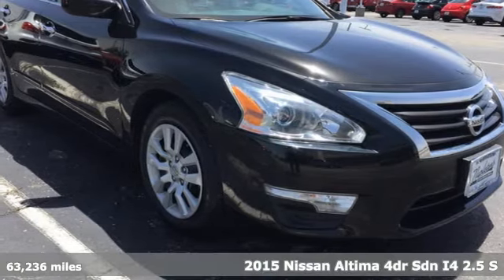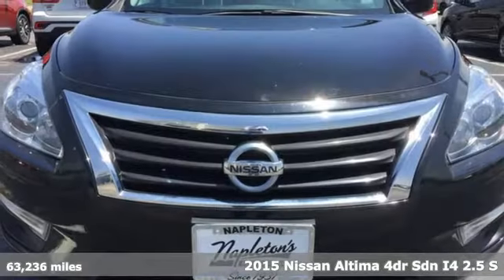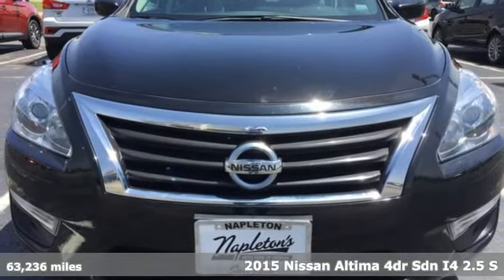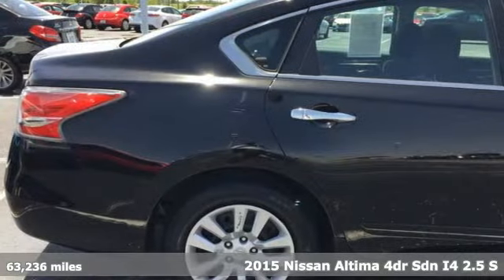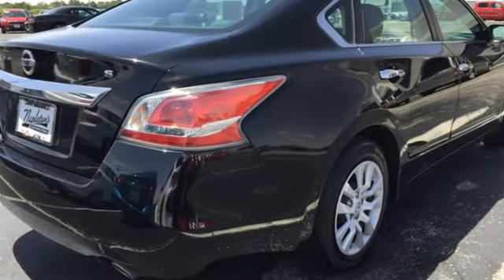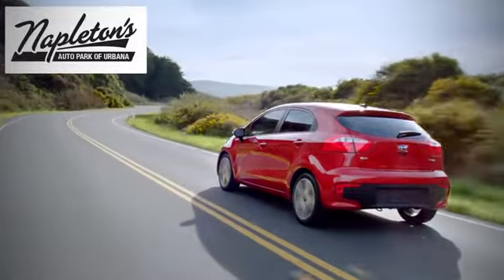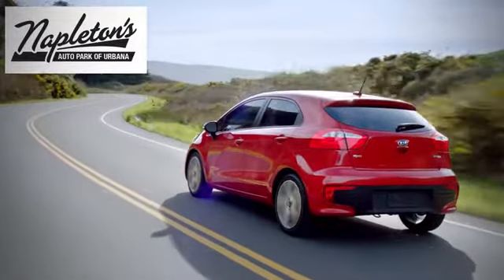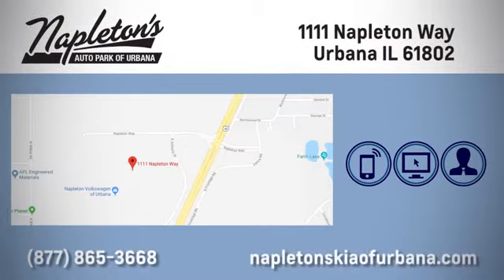Used 2015 Nissan Altima Urbana, IL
Year: 2015
Make: Nissan
Model: Altima
Trim: 2.5 S
Engine: 2.5L I4 DOHC 16V
Transmission: CVT with Xtronic
Color: Black
Interior: charcoal
Mileage: 63236
Stock #: T721106A
VIN: 1N4AL3AP3FN369073
2015 Nissan Altima 2.5 S in Super Black, CVT with Xtronic. Clean CARFAX. CARFAX One-Owner. 27/38 City/Highway MPGbrAwards:br * 2015 KBB.com 10 Best Sedans Under $25,000 * 2015 KBB.com 10 Best UberX CandidatesbrFREE Car Washes for the LIFE of your vehicle at Napleton's Auto Park, WiFi, Shuttle Service In Champaign, Urbana and Savoy, State-of-the-art service center with clean and comfortable children's play area, customer waiting area, and FREE refreshments. SERVING: CHAMPAIGN, URBANA, SPRINGFIELD, DECATUR, DANVILLE, RANTOUL, MAHOMET, CHARLESTON, MATTOON, SAVOY.

Address:
1111 Napleton Way